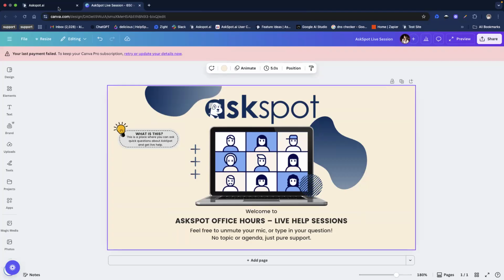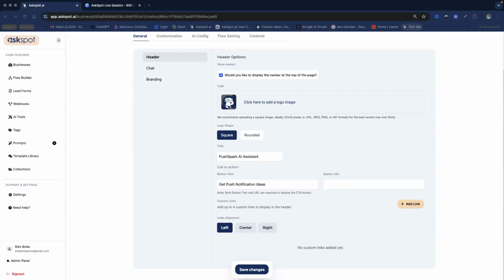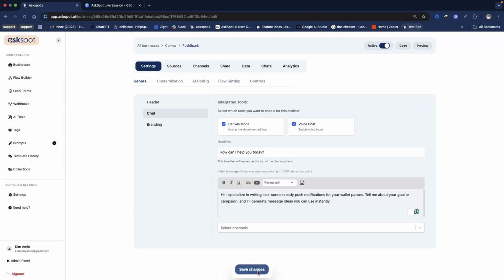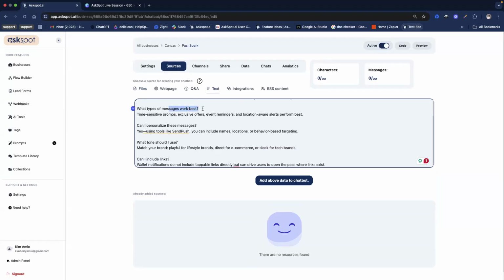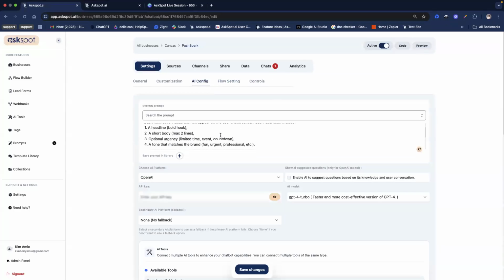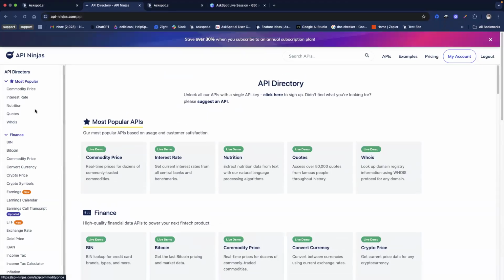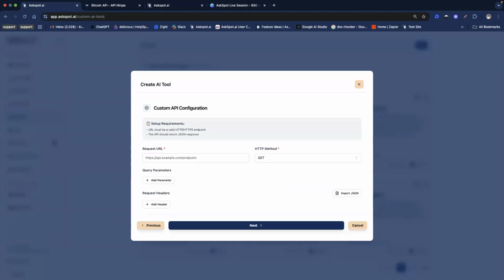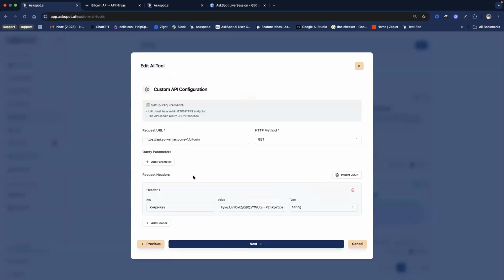Live Help Session: Wallet Push Notification Generator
In this session, we built a powerful AI assistant inside AskSpot designed to generate high-conversion push notifications for Apple Wallet and Google Wallet passes.

Whether you're promoting a special offer, announcing an event, or just want to keep your audience engaged—this tool helps you craft lock screen–ready push messages that get attention and drive action.

📌 What You’ll Learn:

Why wallet push notifications are so effective
How to build a Canvas inside AskSpot for message generation
How to create AI prompts that produce short, compelling copy
Customizing your chatbot’s look, logic, and sources
Bonus: How to troubleshoot API tools (with a Bitcoin example)

📅 Join us LIVE every Tuesday & Thursday @ 11 AM ET